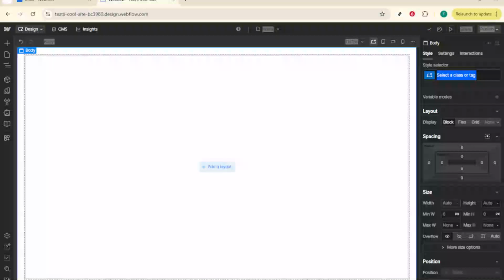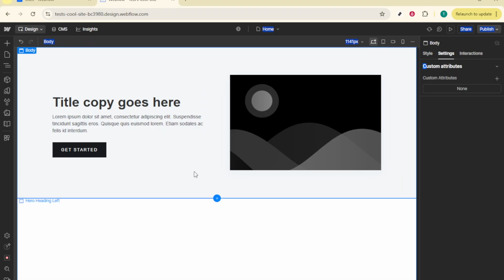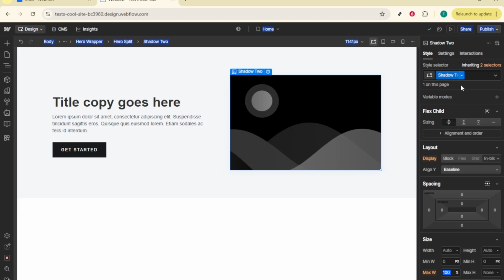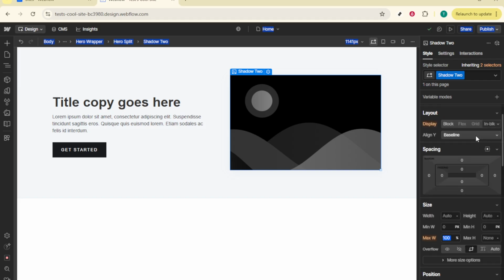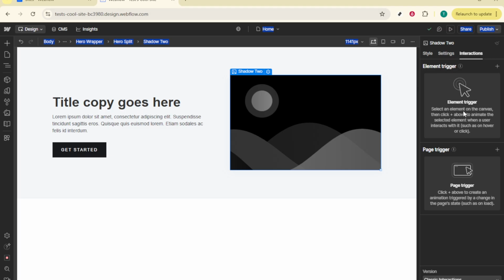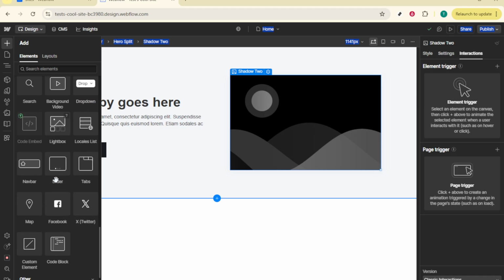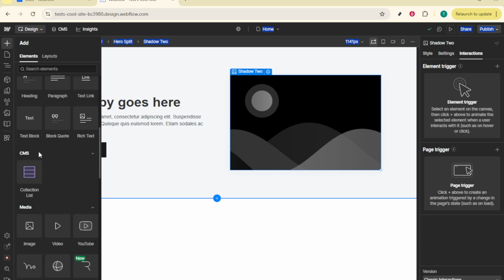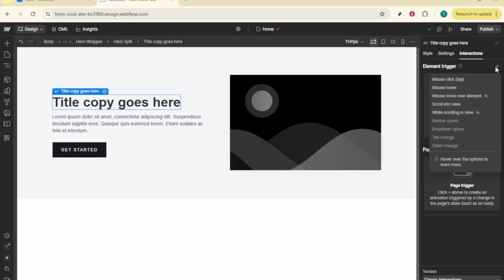How to Create Scrolling Text Animation Webflow [2025 Guide]